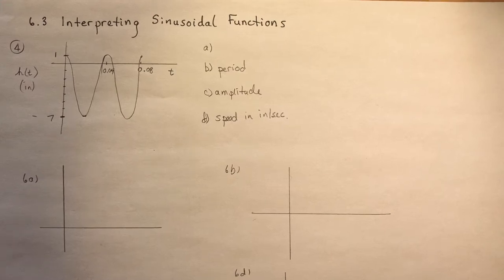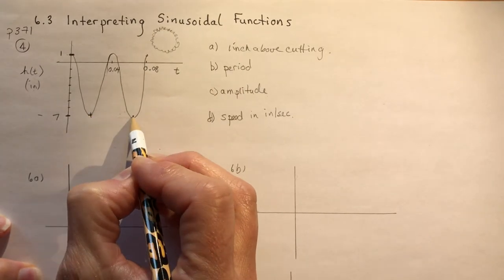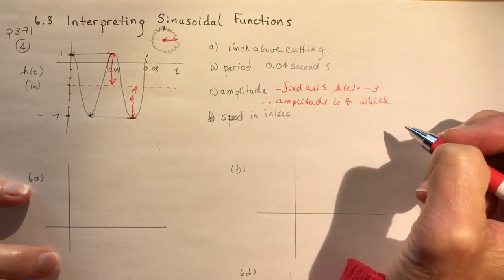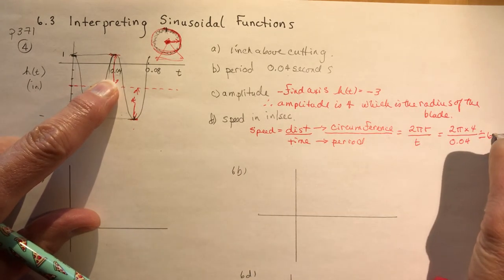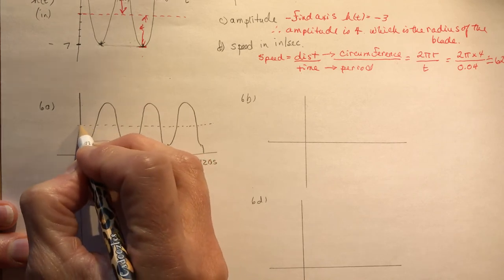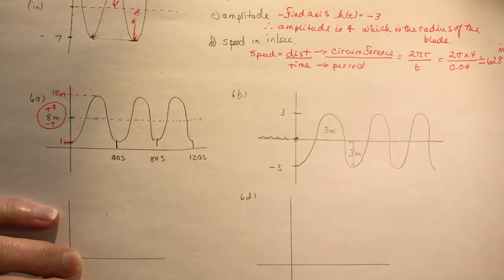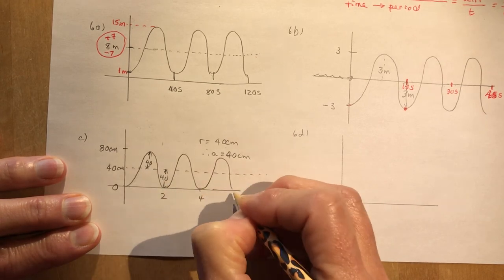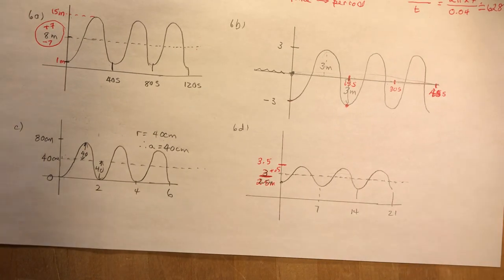Functions 6.3 Interpreting Sinusoidal Functions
Using graphs to determine some key characteristics of sinusoidal functions, including axis, amplitude, speed.
I explain questions 4 and 6 on page 371
Also, here is the solution to the nail in a tire question (#8)